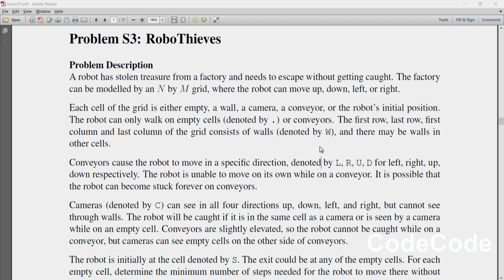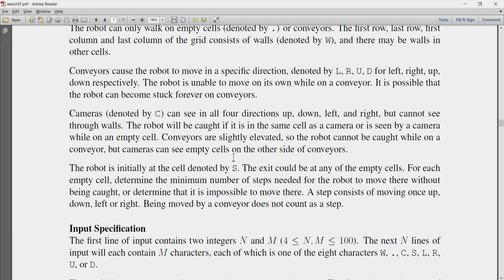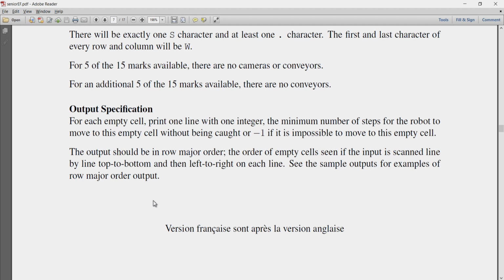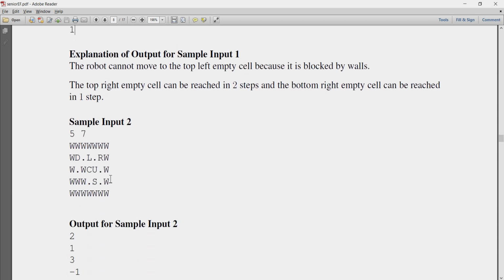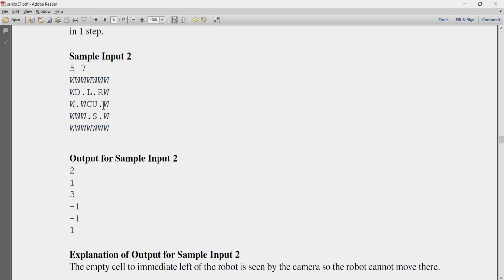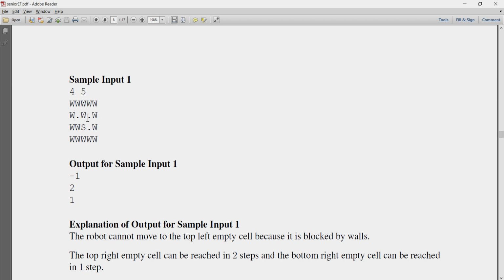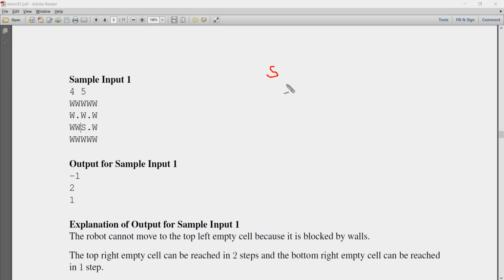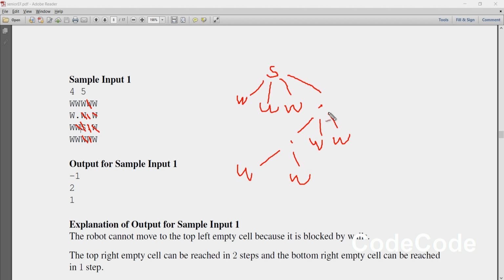CCC-2018-S3-RoboThieves - Problem Analysis